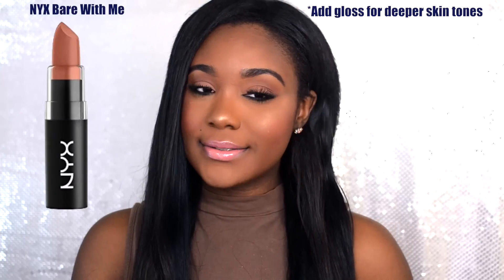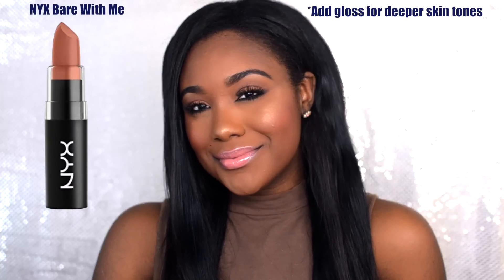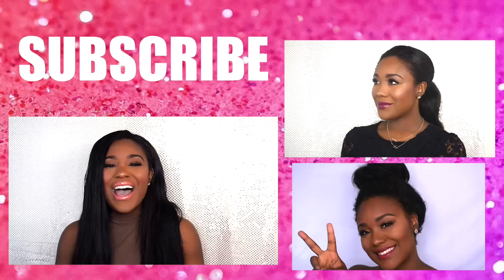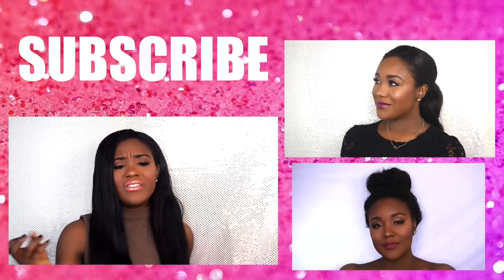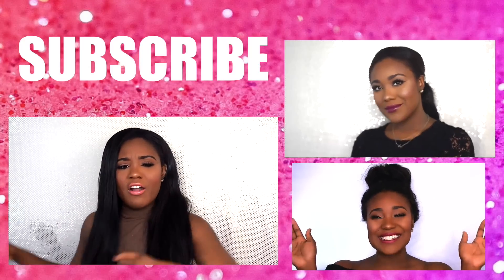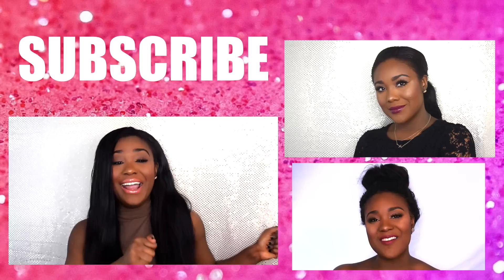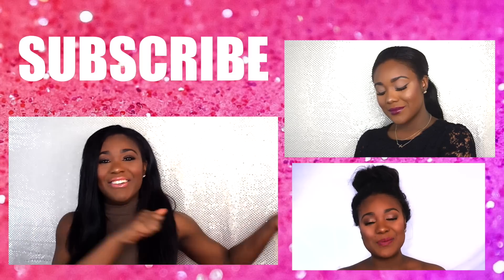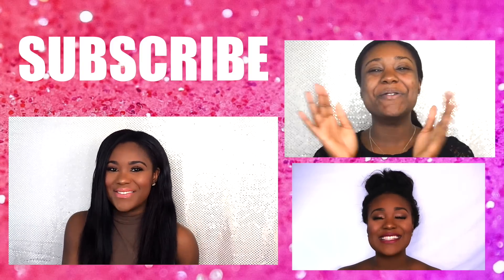ALL DRUGSTORE BEST NUDE LIPSTICKS FOR DARK SKIN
All about drugstore lipsticks. The perfect nude lipsticks for dark skin or WOC Olive skintones, Light skintones, medium skintones, and deep darker skintones. Hope you enjoy and find the perfect lipstick for you.

Verse Of The Day: But the fruit of the Spirit is love, joy, peace, forbearance, kindness, goodness, faithfulness, 23 gentleness and self-control. Against such things there is no law.
Galatians 5:22-23

I'm a 22 NYC girl who Graduated with my bachelor's in Cosmetics Chemistry and Marketing. I studied makeup, hair, nail, skincare + MORE.

Lipsticks
Loreal Caramel Solo
NYX snack snack
Jordan's Just Be Classy
Maybelline Tottally Toffee
NYX Bare With Me